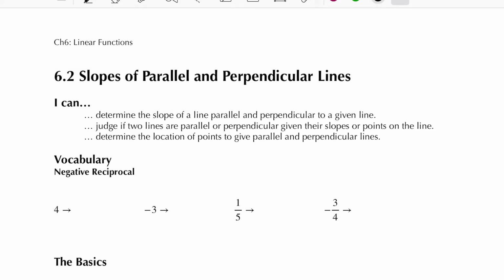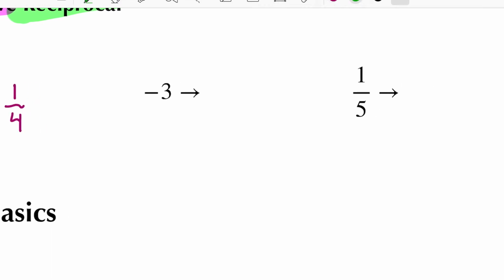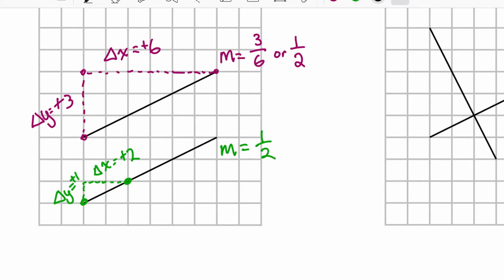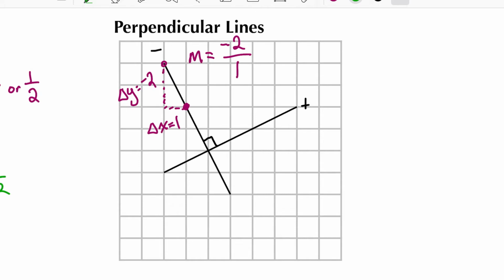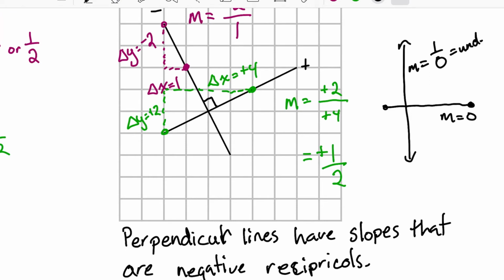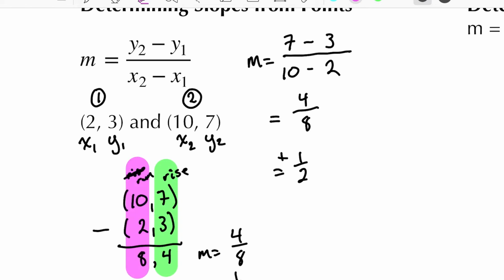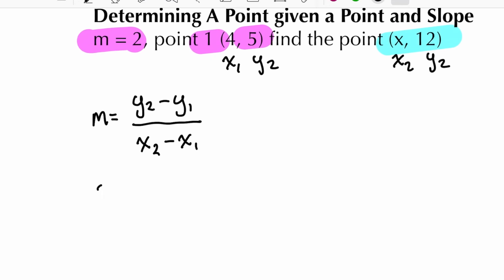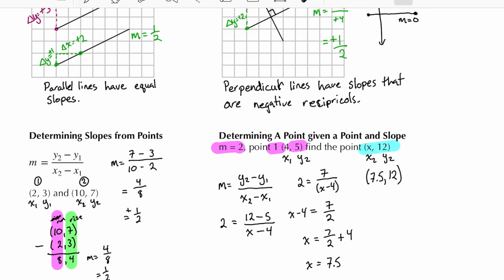FPC10 Ch6 6.2 Slopes of Parallel and Perpendicular Line Vocabulary and Basics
In this video we look at the vocabulary and basics for section 6.2 Slopes of Parallel and Perpendicular Lines.